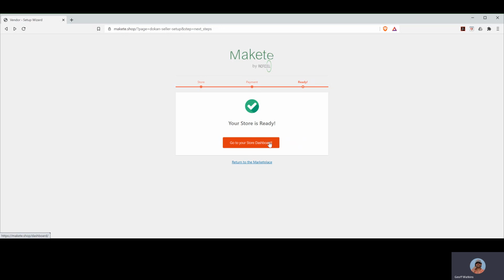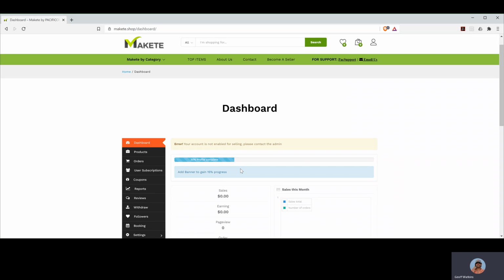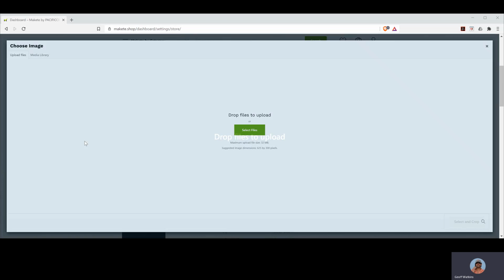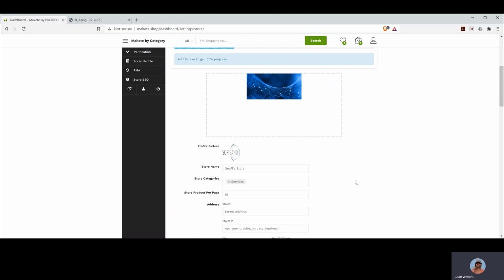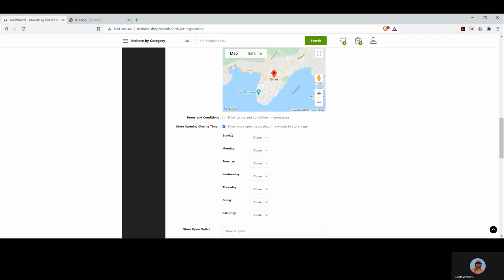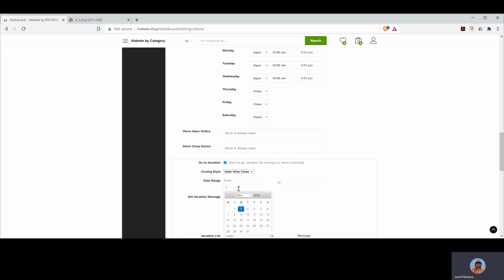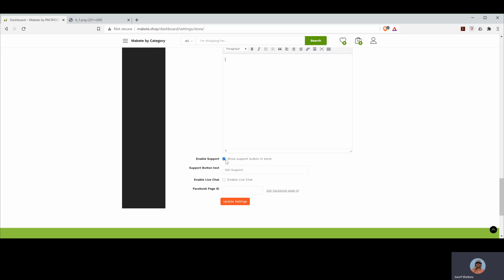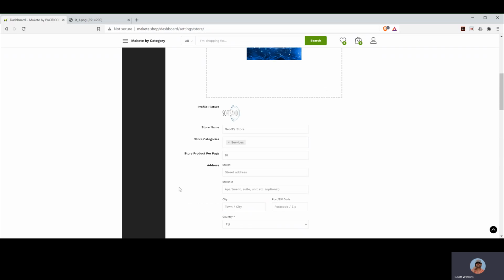Makete - Vendor/Seller Settings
Session  of the vendor/seller how-to setup.  In this video, we show you how to complete the basic settings for your vendor/seller account